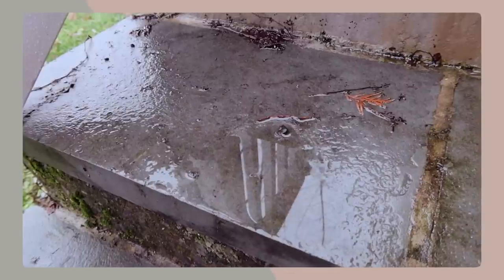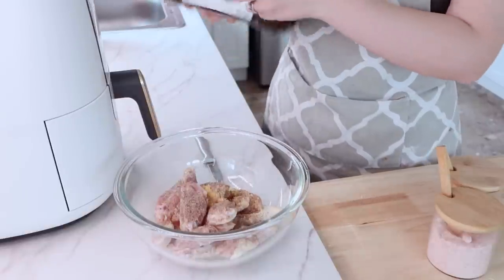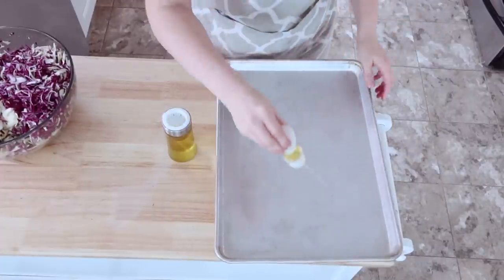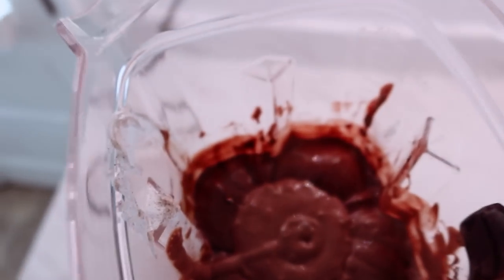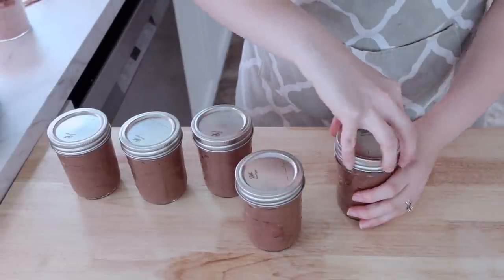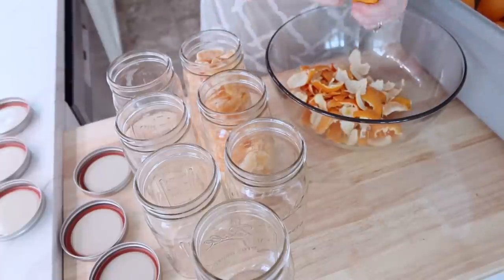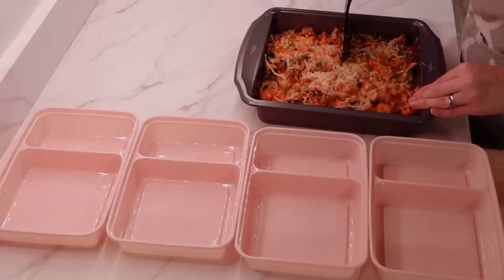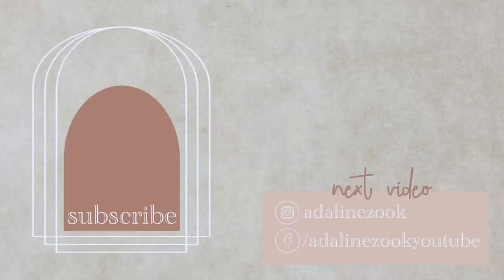EASY BUDGET MONTHLY FREEZER MEAL PREP RECIPES COOK WITH ME LARGE FAMILY MEALS WHATS FOR DINNER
Walmart Food Processor
Blender (on sale currently)
Oil Dispenser
Wooden Hooks In My Kitchen
Pressure Canner
Water Bath Canner
Prep Containers

Write Me:
Adaline Zook